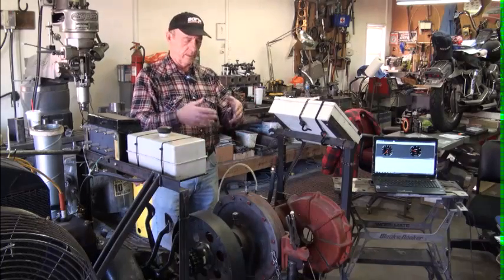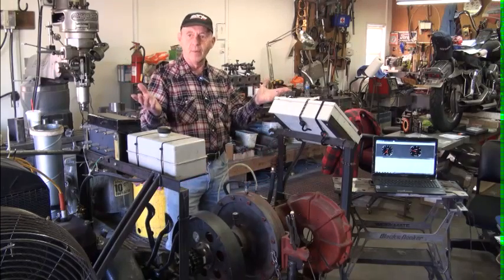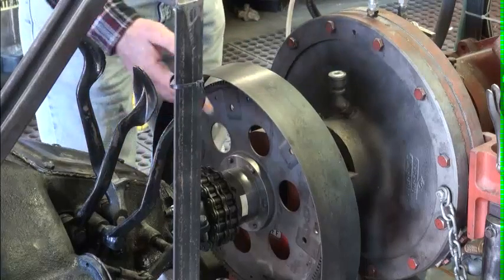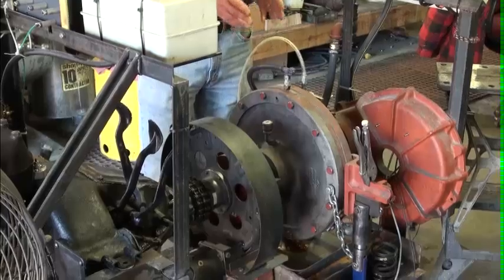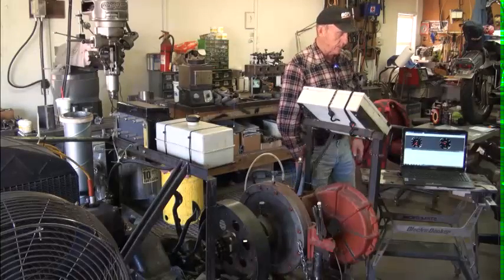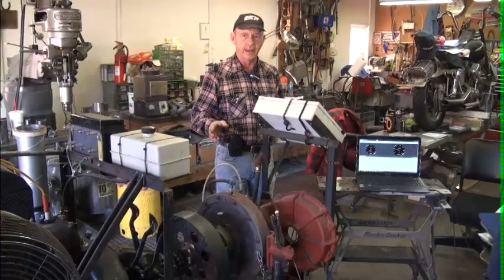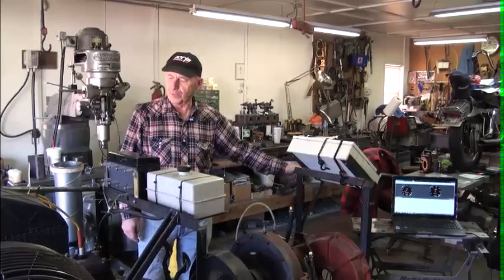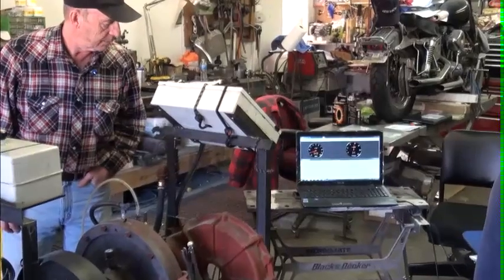2012 Model T Dynamometer ~ Part 2 of 2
Build a test configuration to be able to run dynamometer test on a Model T Engine